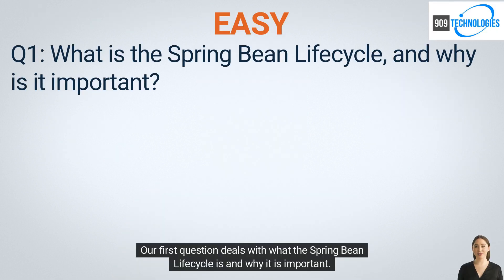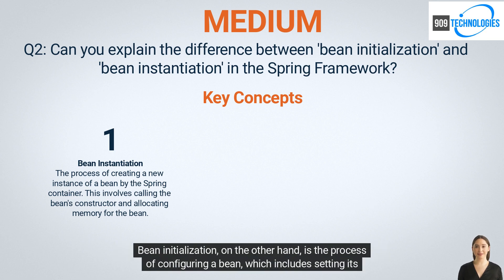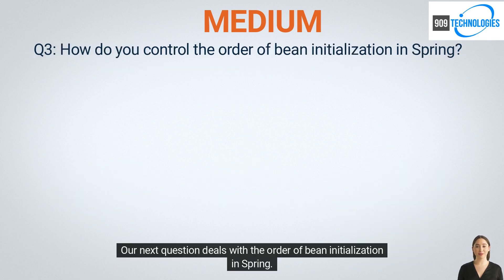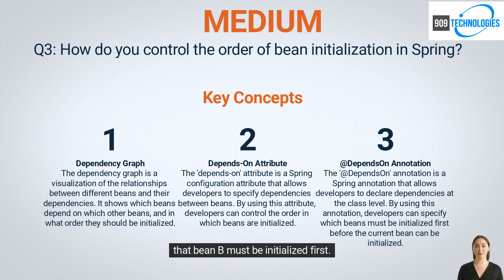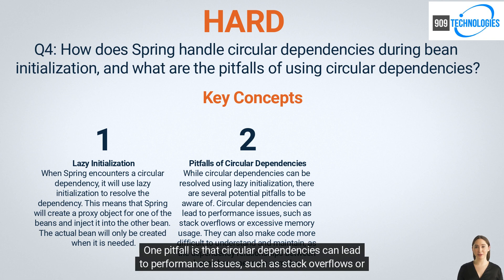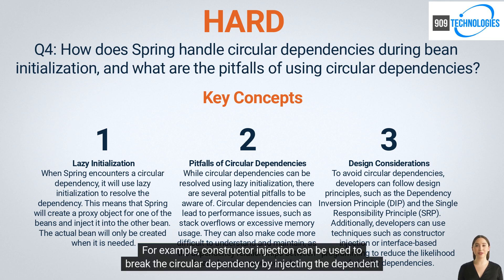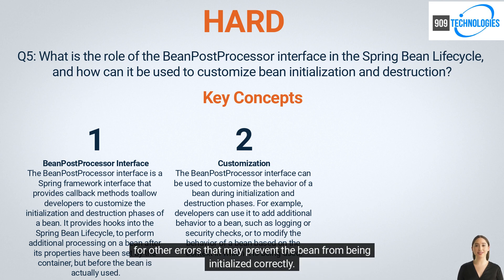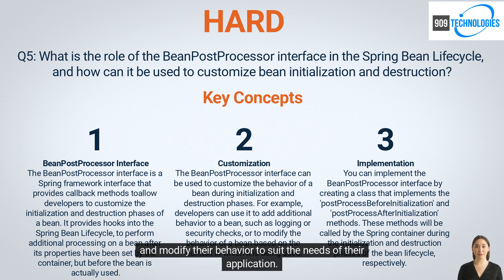Java Interview Questions Spring Bean Lifecycle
Understanding the Spring Bean Lifecycle is essential for any Java developer working with the Spring framework. In this video, we explore the key concepts of the Spring Bean Lifecycle, including bean initialization, instantiation, and destruction. We discuss how to control the order of bean initialization, how Spring handles circular dependencies during initialization, and the role of the BeanPostProcessor interface in customizing the initialization and destruction phases of a bean. Whether you're a beginner or an experienced developer, this video provides valuable insights into the Spring Bean Lifecycle and its importance in creating well-structured and maintainable Spring applications. Join us for this informative and engaging discussion on one of the most essential concepts in Spring development!